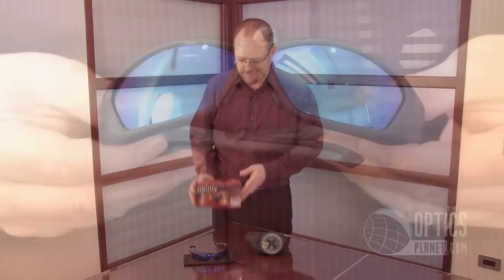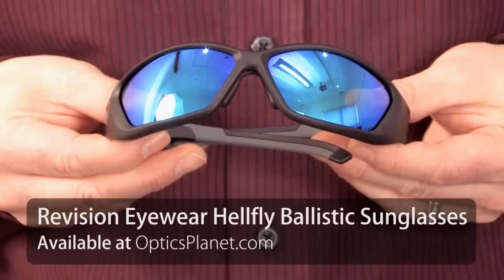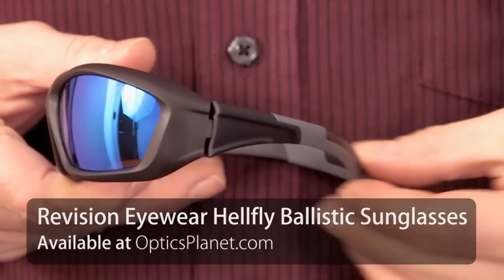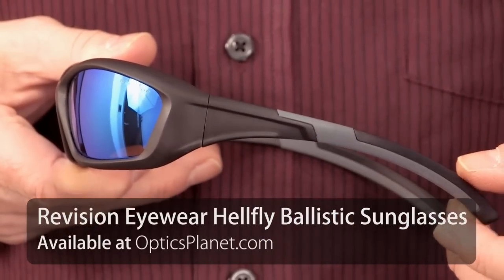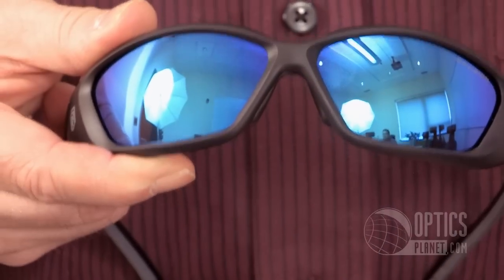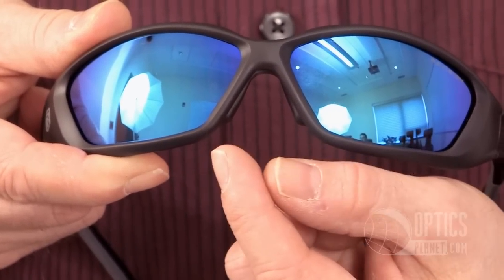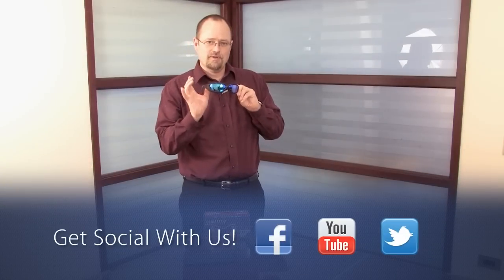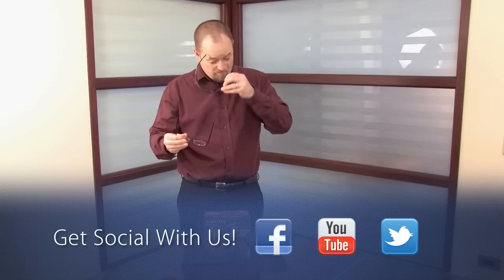Revision Eyewear Hellfly Ballistic Sunglasses - OpticsPlanet.com Product in Focus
Revision Eyewear Hellfly Ballistic Sunglasses provide military grade eye protection in a stylish, comfortable and lightweight design that is perfect for people in the line of duty as well as at the range or hunting. The Revision Hellfly Sunglasses provide high-impact fragment protection and 100% UV protection packaged in a stylish, comfortable, and lightweight design.

Be safe and look great with a variety of lens and frame color options, all available at OpticsPlanet.com Check it out before the next time you head out!